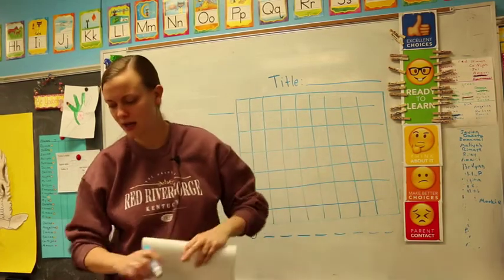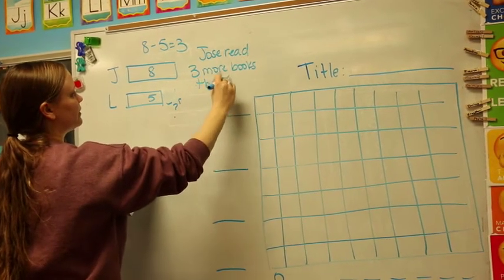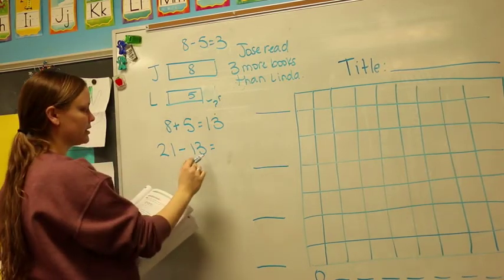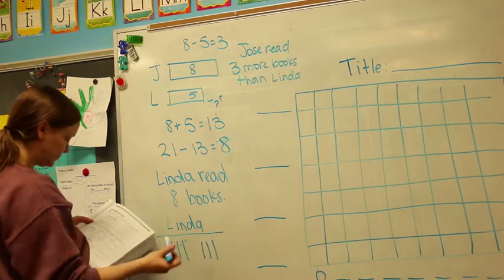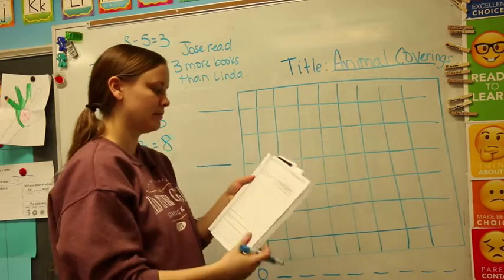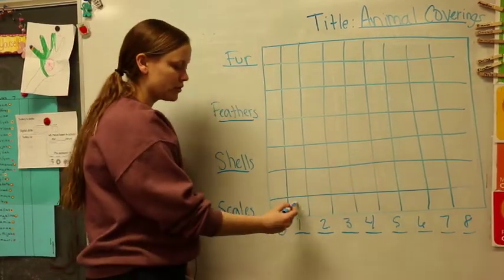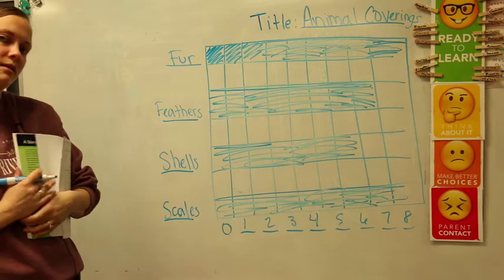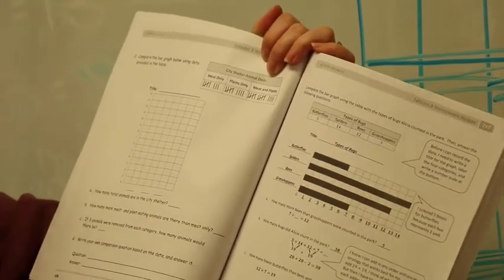2nd Grade - Lesson 3 - Module 7 - MATH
Eureka Math Overview - Lesson 3 - Module 7